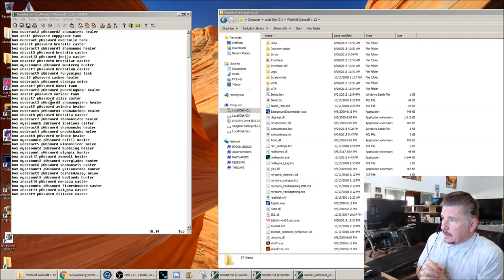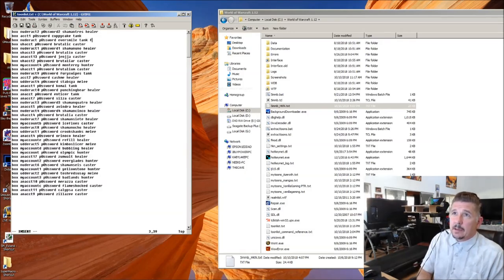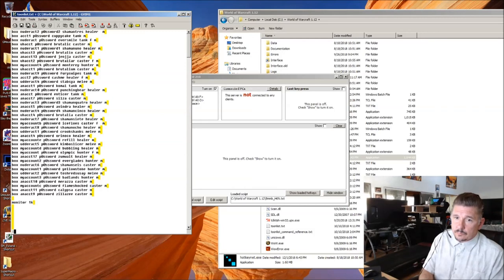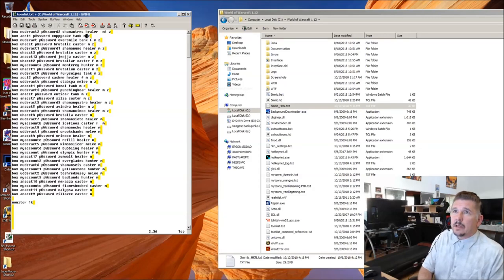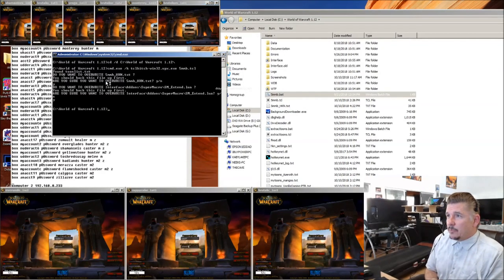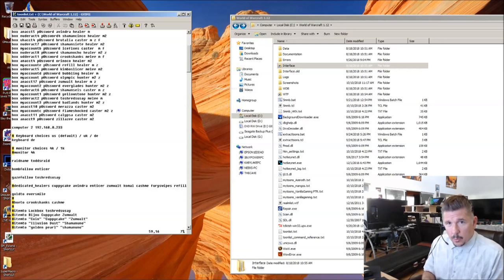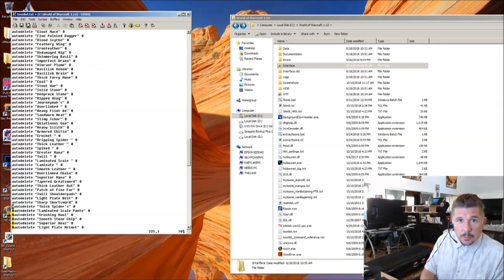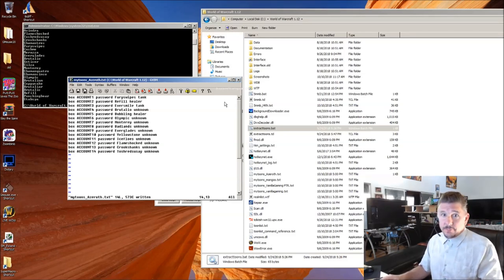1-click. THE EASIEST WAY TO RUN 40 TOONS IN VANILLA WOW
This video covers new features in 1-click configurator 5mmb.bat

Learn to multibox! IT'S FREE!